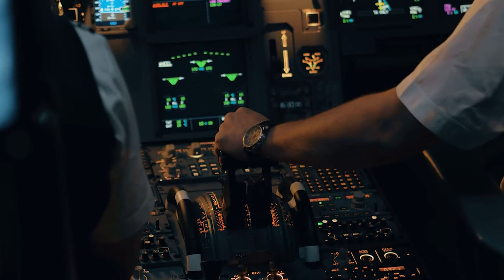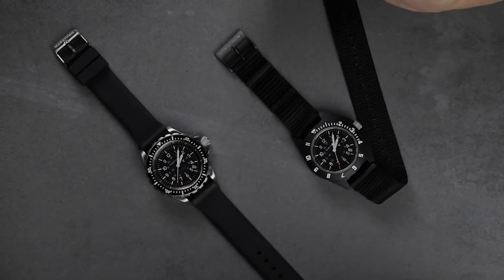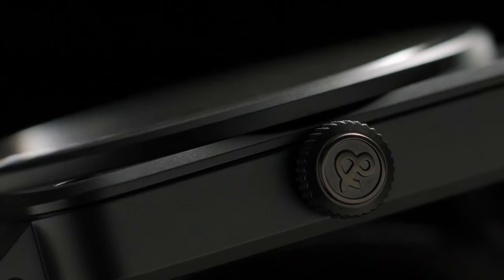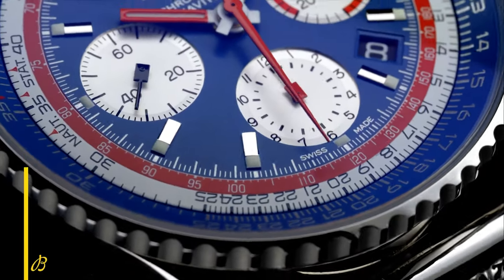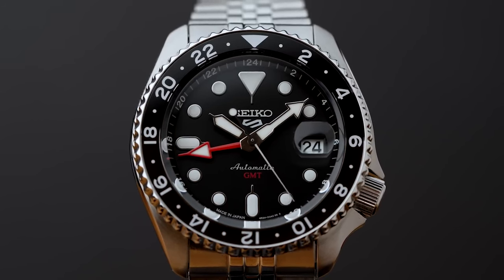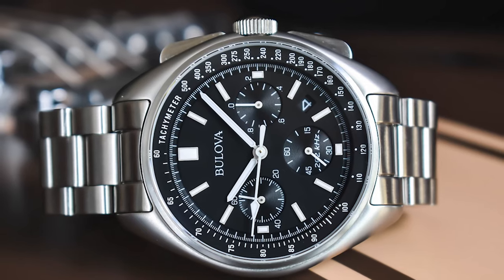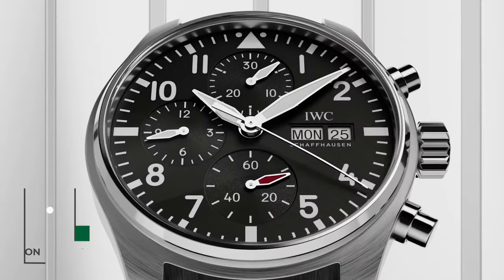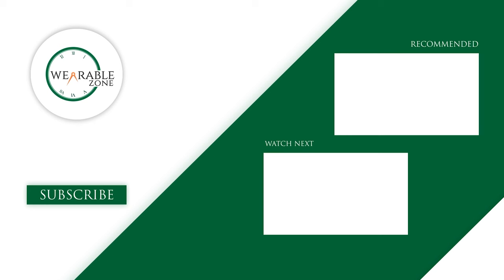7 Pilot Watches for Aviators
Pilot watches are mostly made for aviators, and they consist some of the premium luxury watches with classy looks to match your style, and in this video, we have shown the top 7 pilot watches to buy.